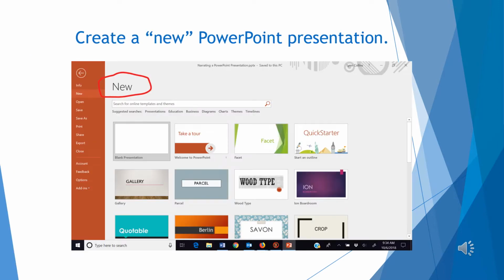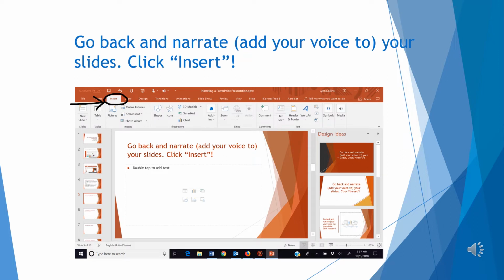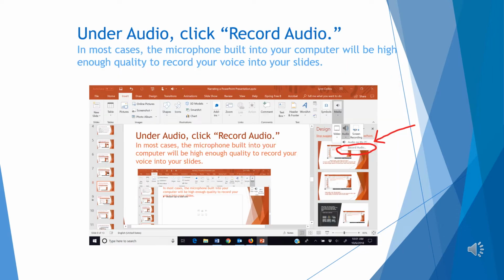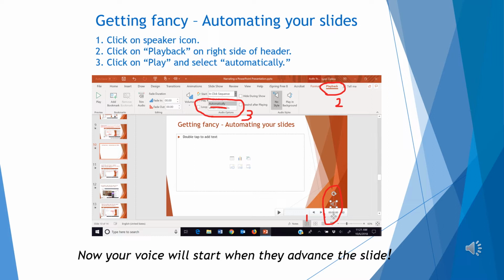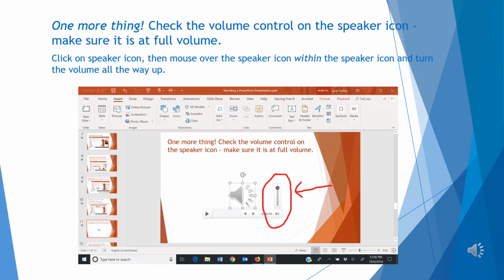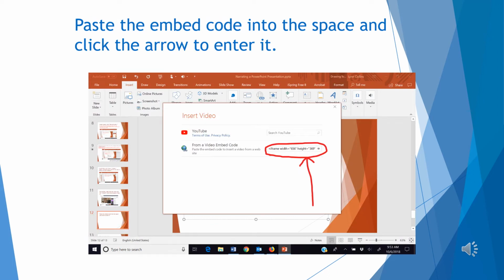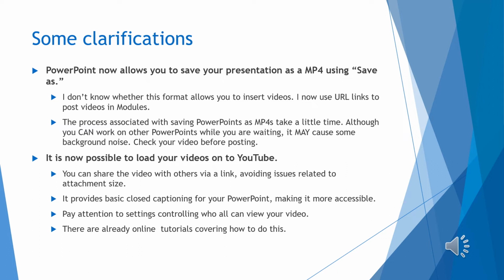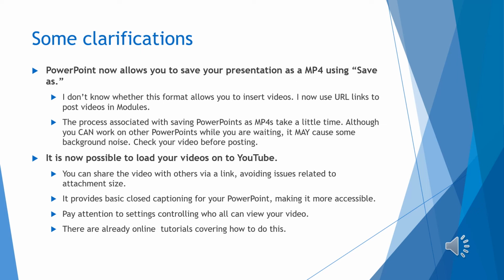Narrating a PowerPoint Presentation 03152020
This video describes how to narrate a PowerPoint presentation to post in Canvas or YouTube. You may need to break videos into 8-10 pages segments so they are not too large.